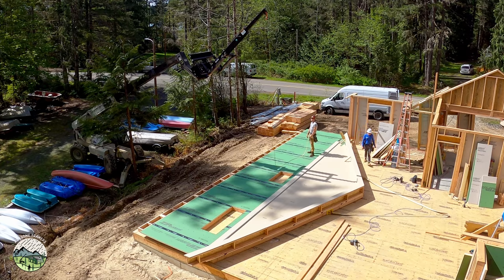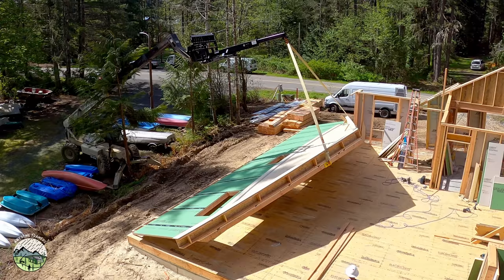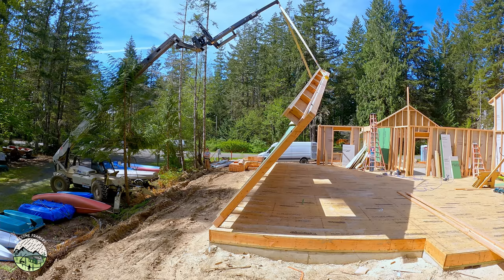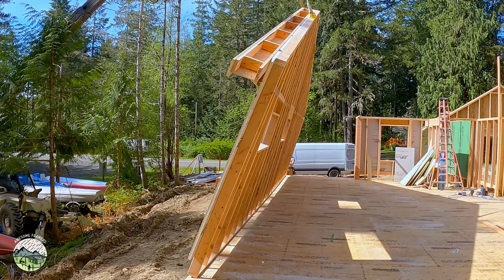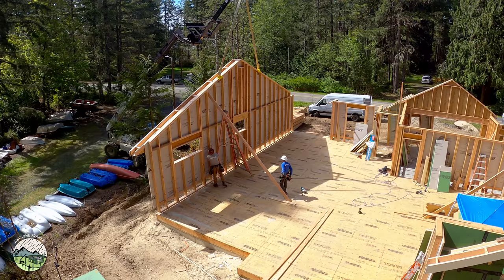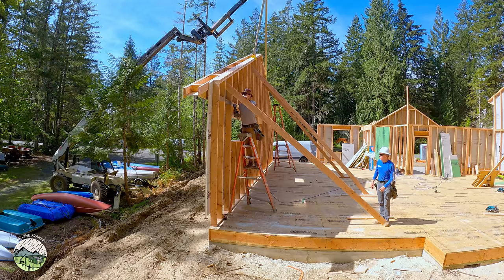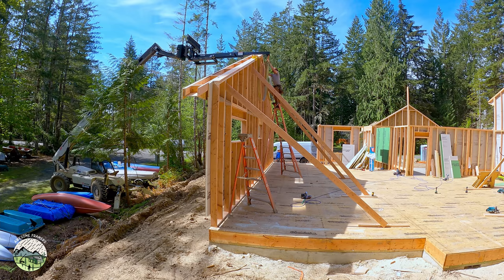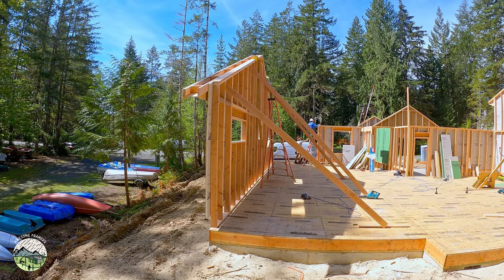Safely Lifiting a 4000lb Wall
We like to build walls as big as we can to eliminate ladder/scaffolding work later.  In this case we have a 44' long wall with siding on the gable.  Total weight was about 4000lbs.  While its safer to do the work on the ground, it is still dangerous to lift the wall.

Get rigging certified and forklift operator training.  There are some large accounts here on YouTube that show unsafe rigging and lifting.  Invest in your understanding to do this safely.

Please remember, I’m not showing the best way of doing something, just what works well for us.